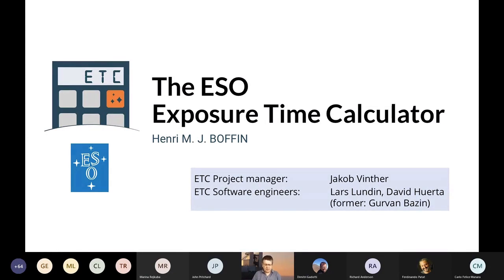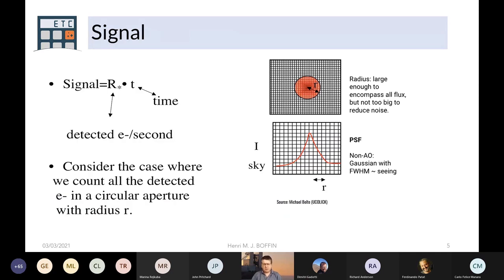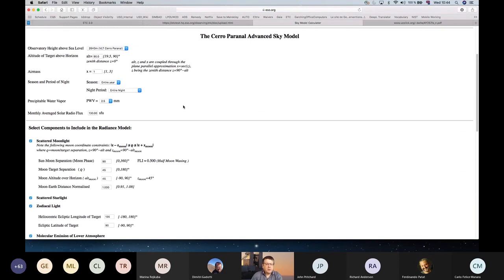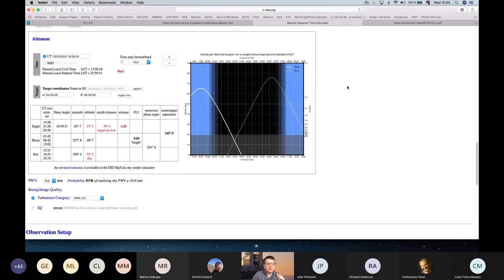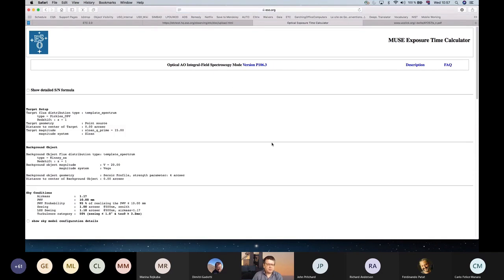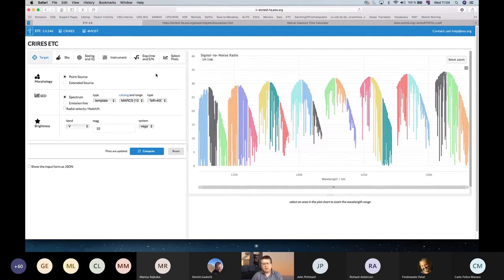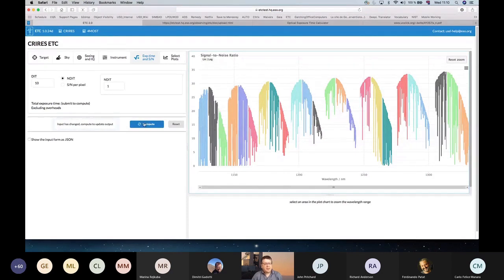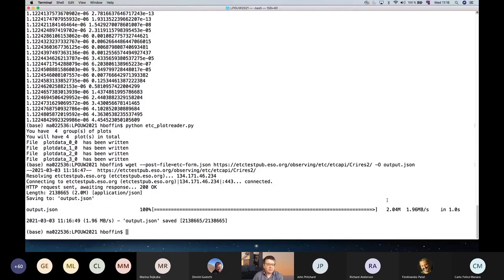LPO Users Workshop 2020-2021 part II. H. Boffin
The Exposure Time Calculator (ETC) and ETC demos